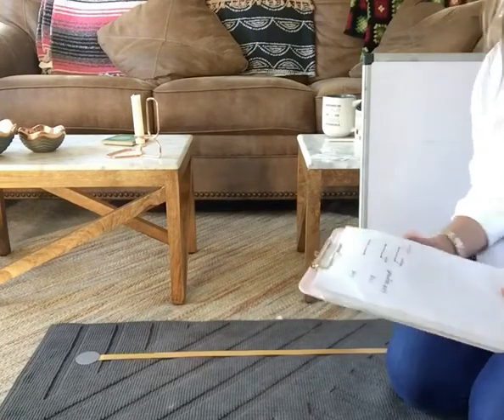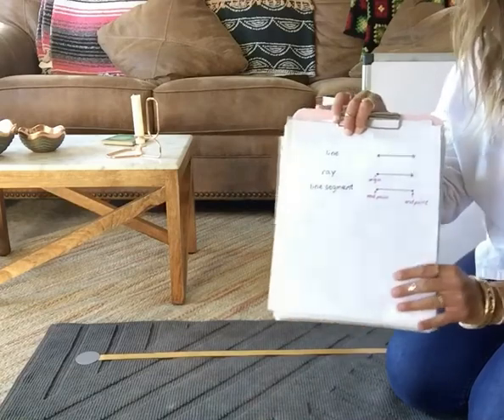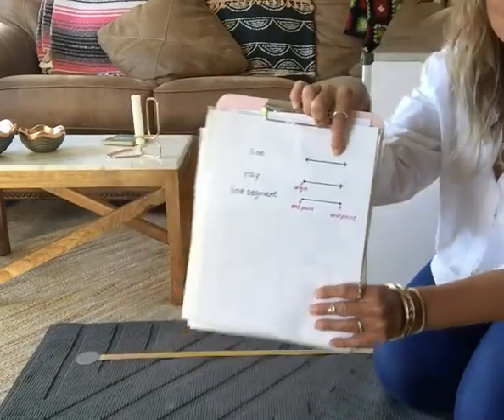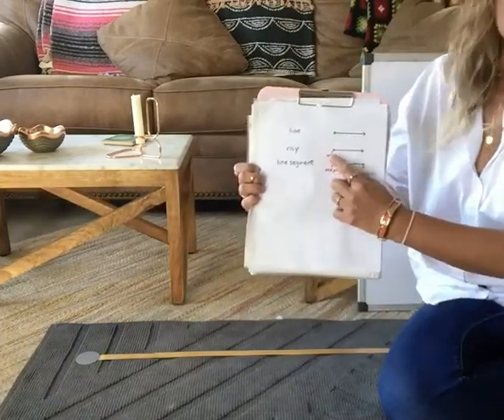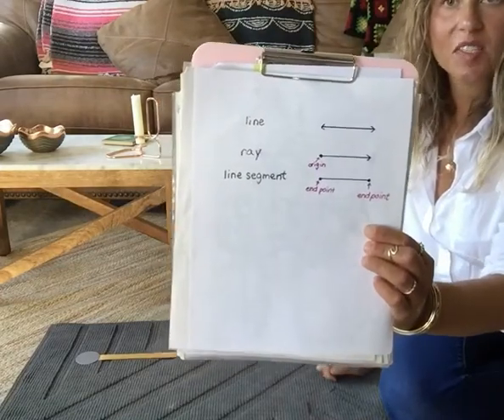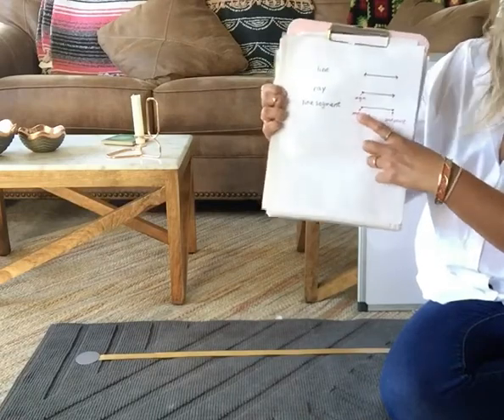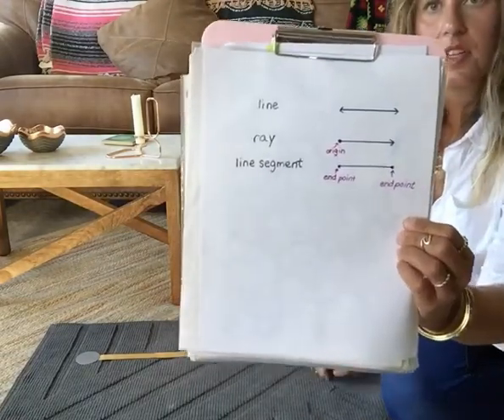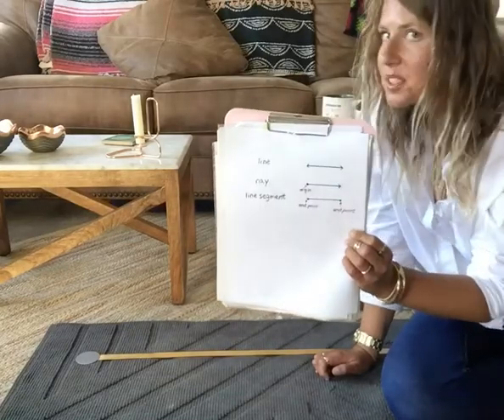A Line and Its Parts